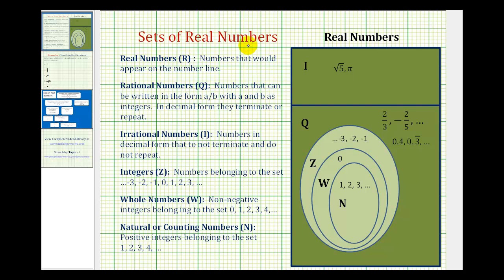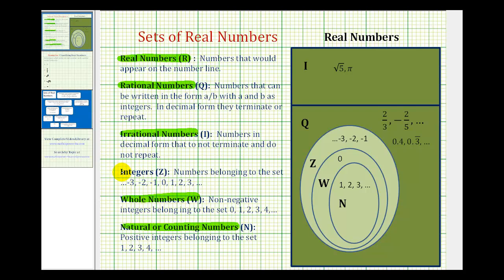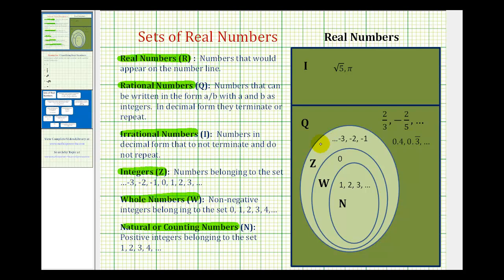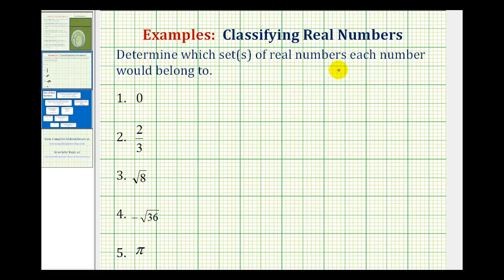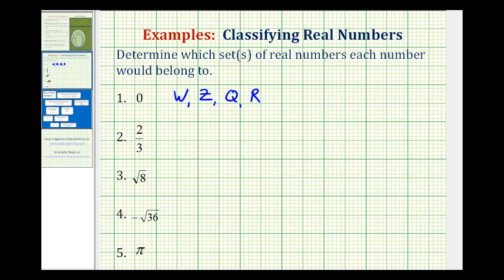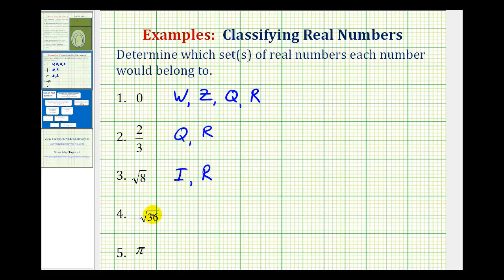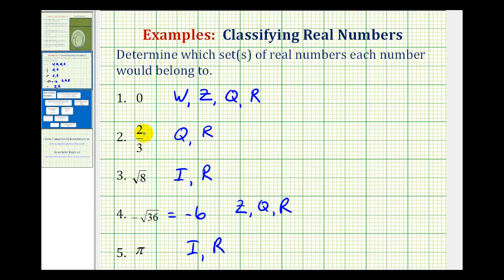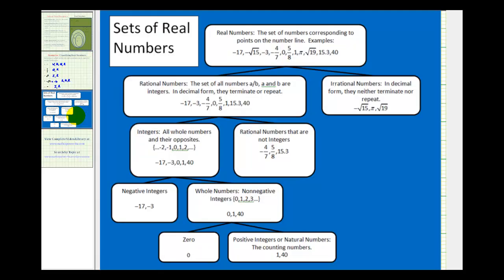Identifying Sets of Real Numbers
This video provides several examples of identifying the sets a real number belongs to.